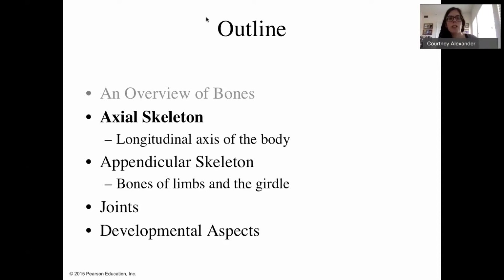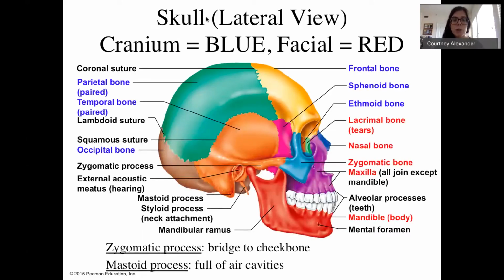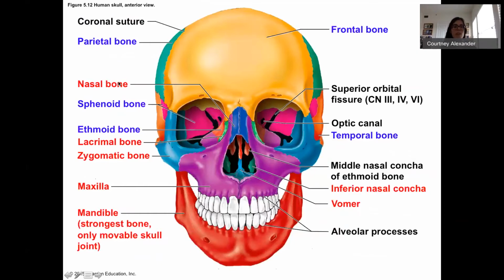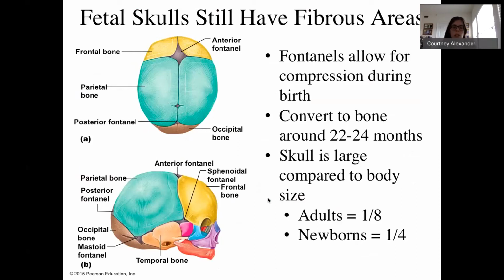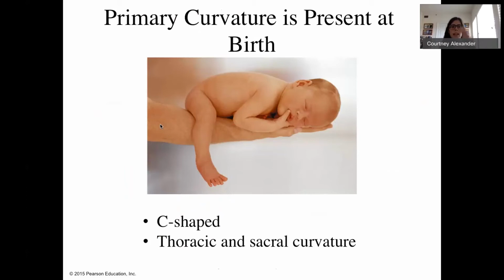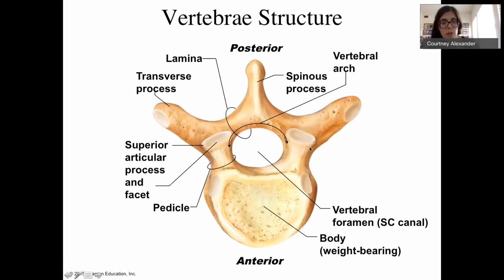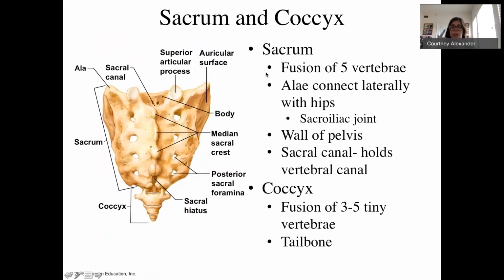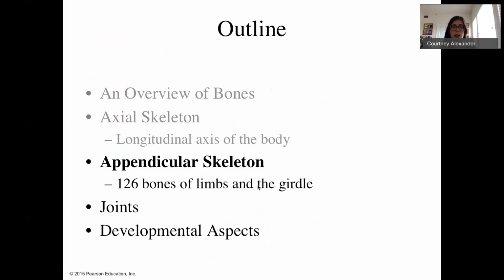BIO 2110: Axial Skeleton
UNCP's Anatomy & Physiology I. This video explores the structure & function of the axial skeleton.